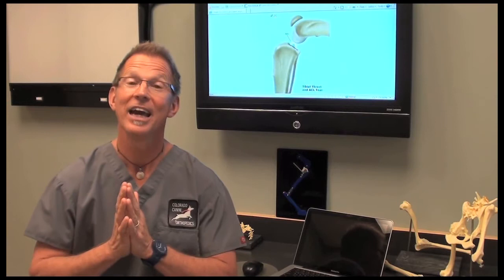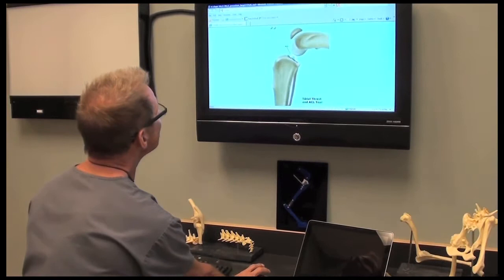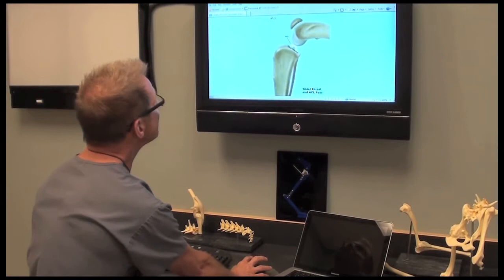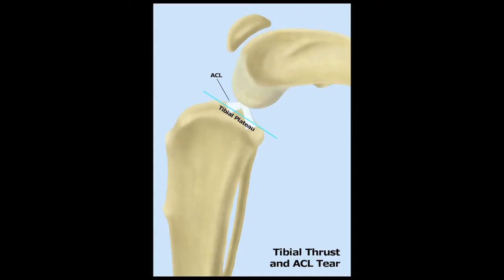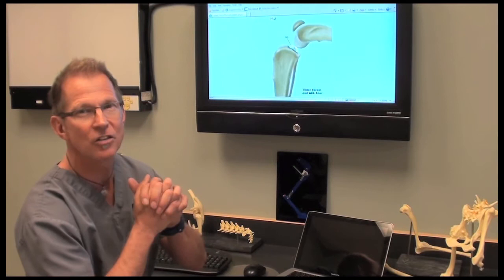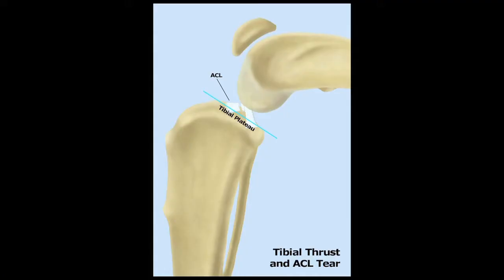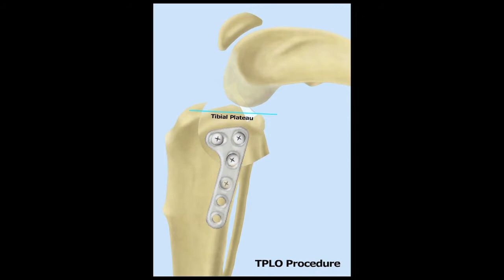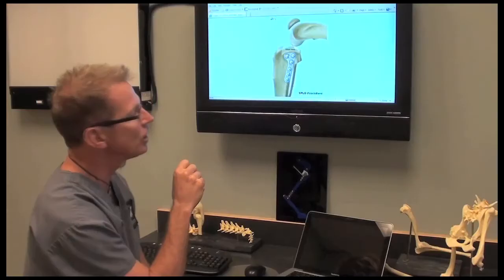TPLO surgery for Canine ACL injury discussed by Dr. Bauer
to learn more about canine acl tears and TPLO surgery. Learn about the anatomy, clinical signs, diagnosis, treatment and cost to repair canine acl injury.

Cranial cruciate ligament tears, also known as anterior cruciate ligament (ACL) tears are the most common orthopedic problem dogs face today. Unlike humans, untreated canine ACL tears are almost always debilitating. The problem is chronic biomechanical wear and tear. Clinical signs of an ACL tear in your dog may come on acutely or slowly and include lameness and sitting to the side. All breeds and any dog over one year of age can be affected. Definitive diagnosis is made using arthroscopy.